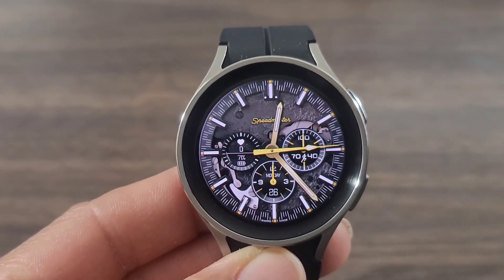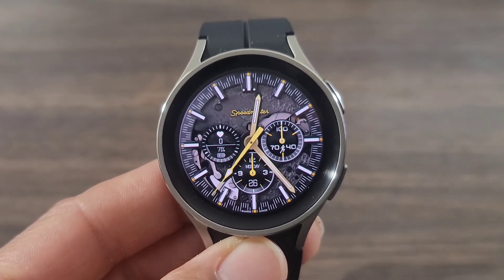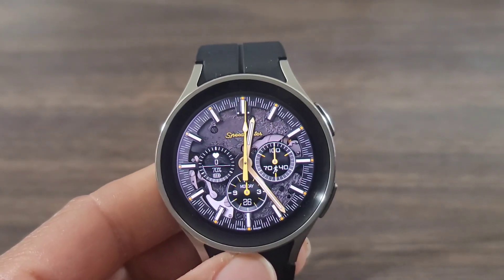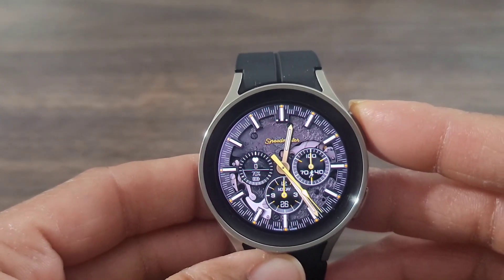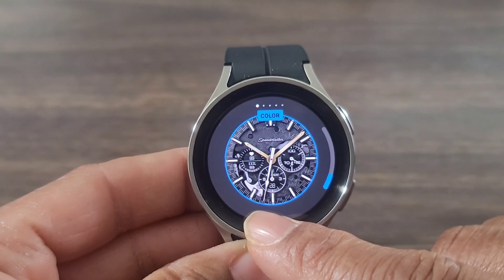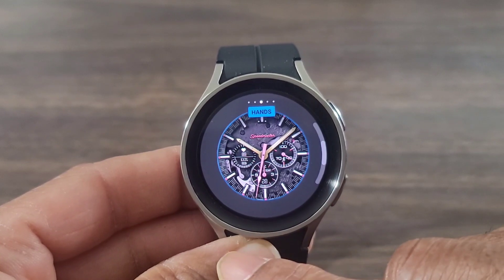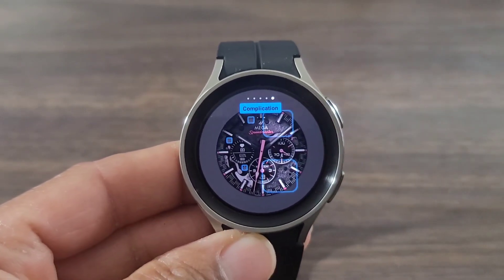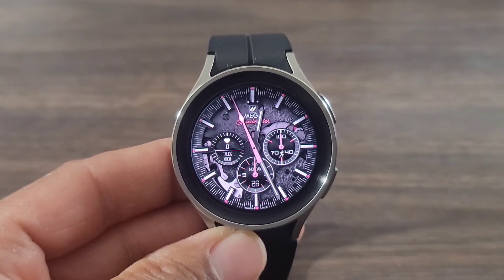Samsung Galaxy Watch 5 Best Of The Best Analog Watch Face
This Is A Watch Face You Will Love To Have On Your Wrist.